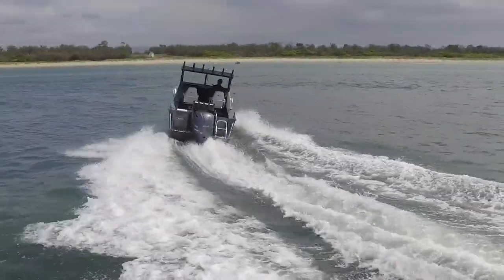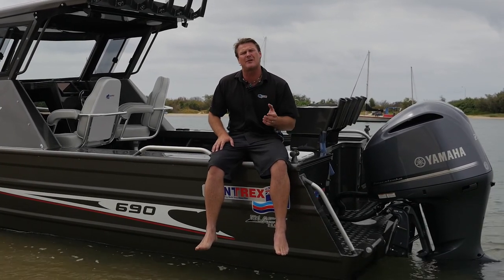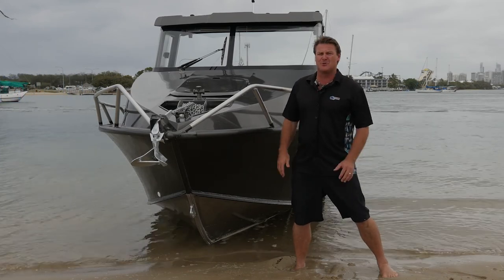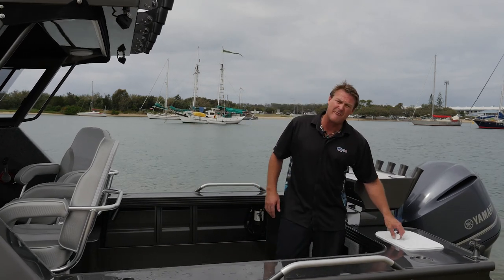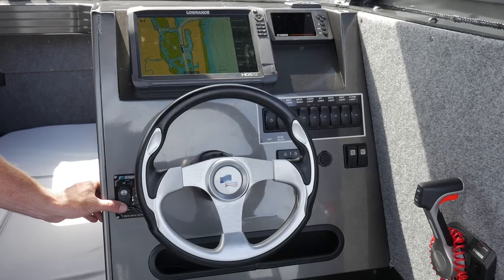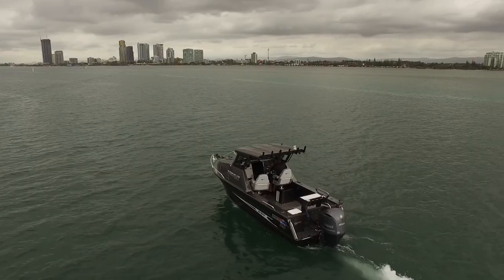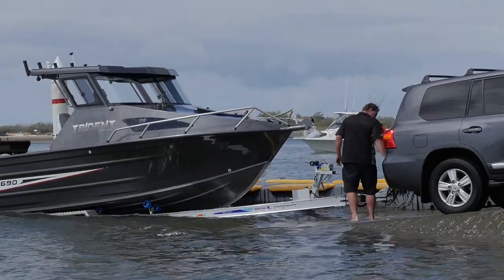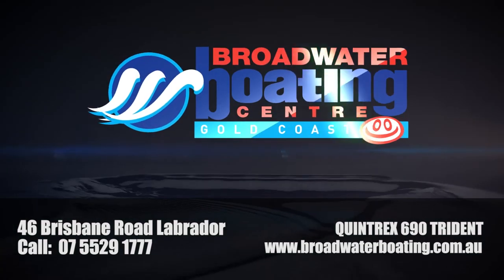Boat Reviews on the Broadwater Quintrex 690 Trident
Proflight was used to conduct aerial photography and video for this promotion, for assistance with any aerial photography or aerial video projects contact the team at ProFlight